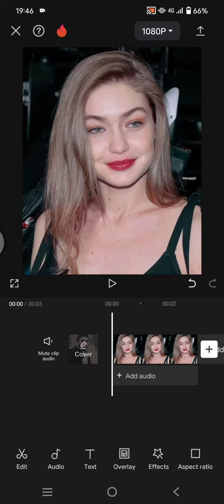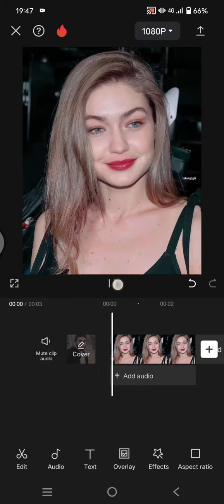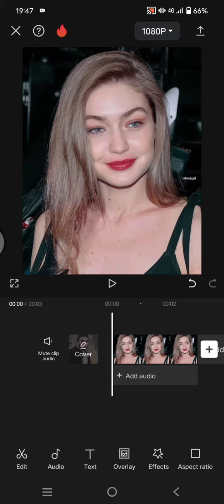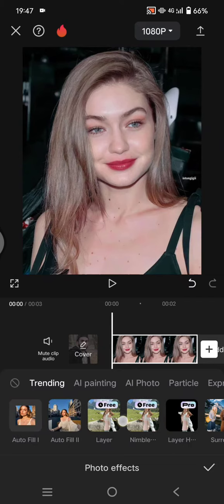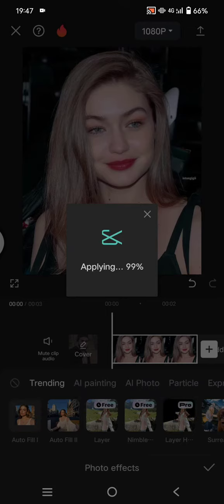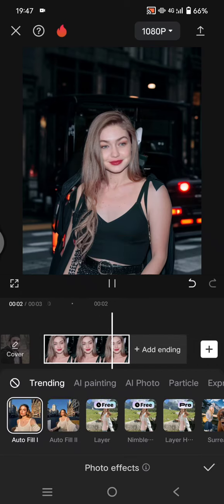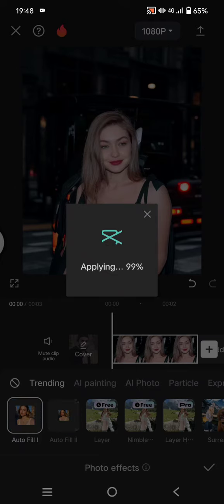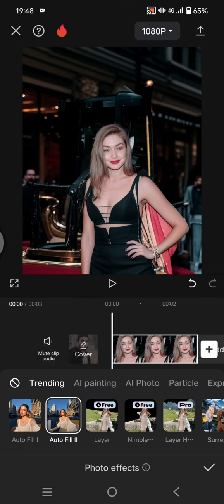CapCut AI Auto Fill: How to Transform Your Photos into Wide Angle Pictures with CapCut Auto Fill?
This is how you can easily expand your photos on CapCut